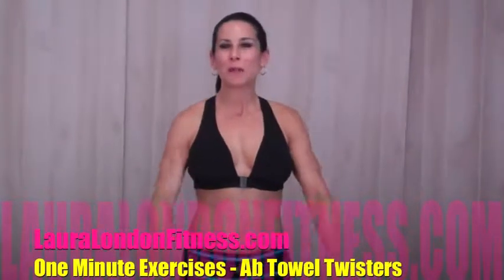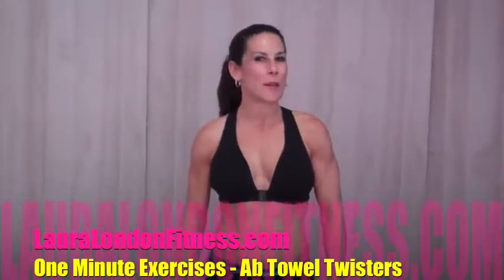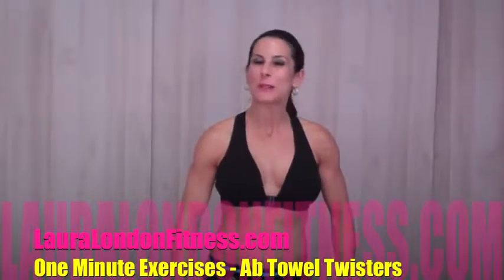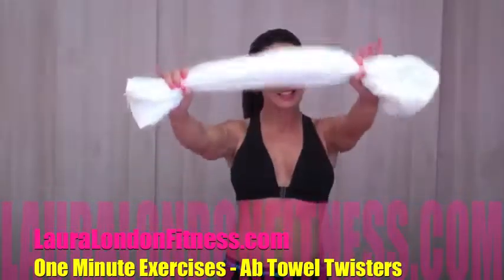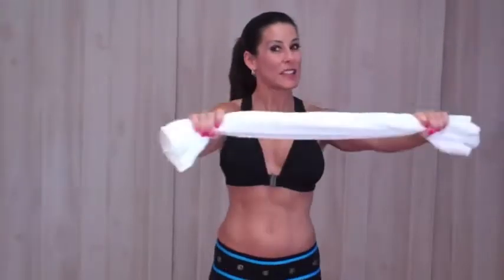Fitness for health 3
ALWAYS WARM UP with light stretching or cardio for 5-10 minutes before performing exercises** The information offered in this video or by Laura London Fitness is offered as opinion only. Always consult your Physician before trying any new nutrition or exercise program. This workout routine may not be suitable for you.